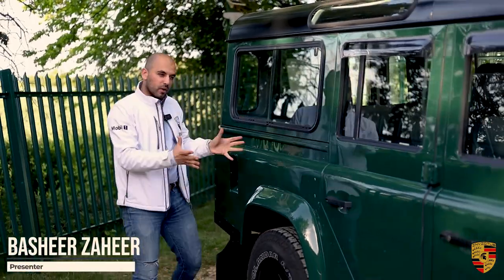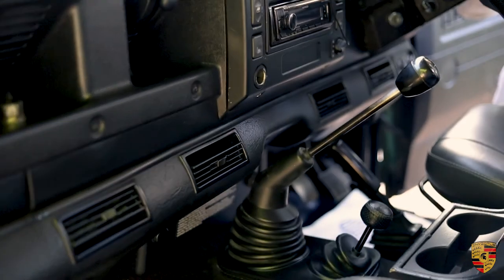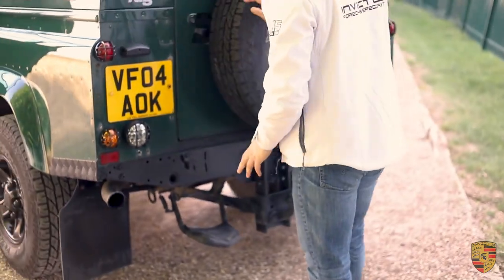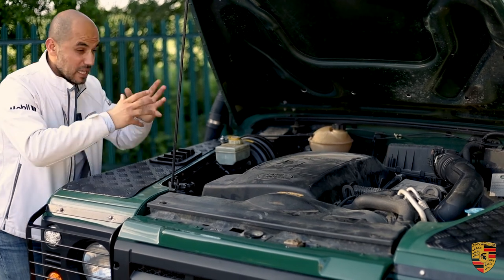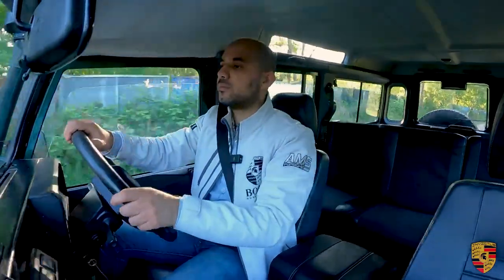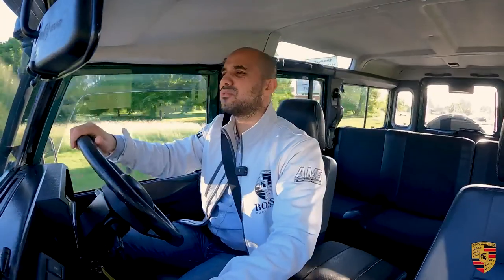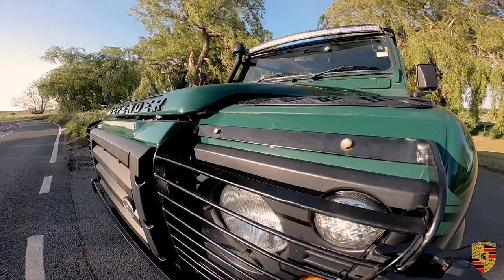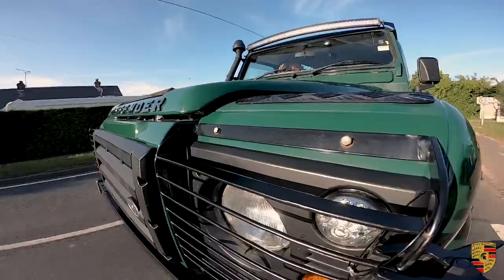Why Buy A Land Rover Defender 110 TD5 Station Wagon?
Basheer Zaheer of Invictus Motors presents the 2004 Land Rover Defender 110 TD5 XS Station Wagon.